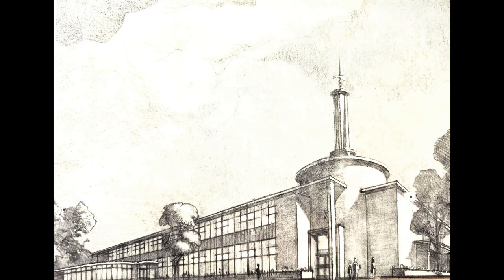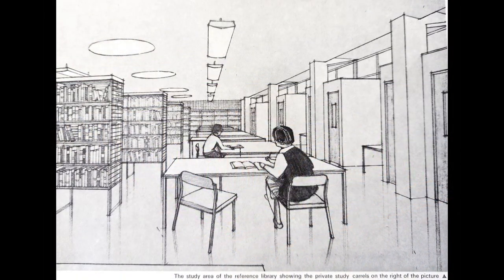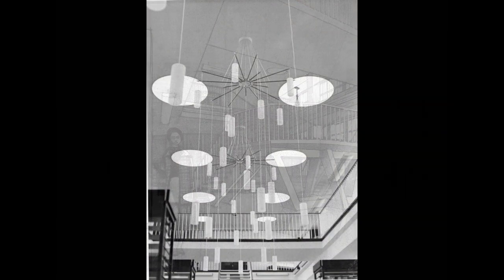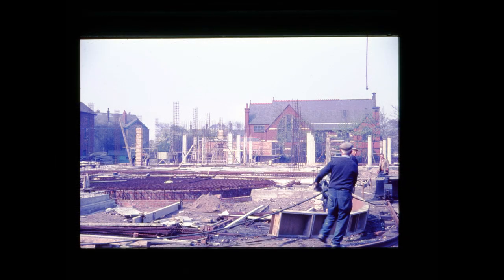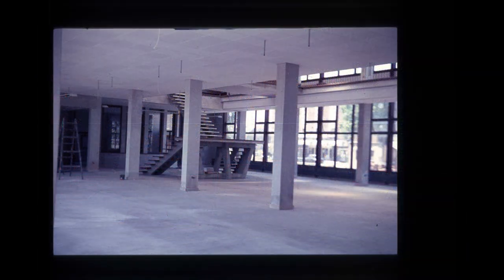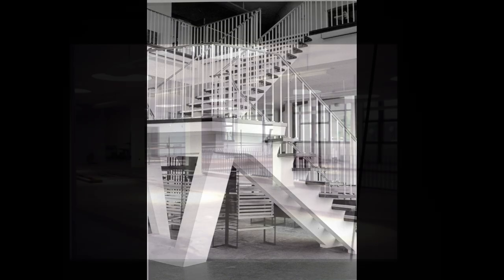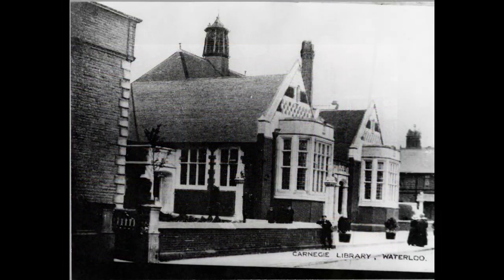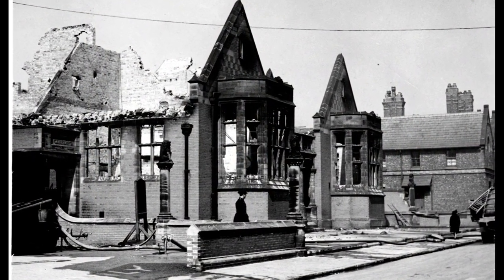Crosby Library 1968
Audio from local radio 1968 shortly after Crosby Library opened describes the interior, there are two interviews with staff members.

Photo's from our archive show the construction of the new library and mixed in are some of the original design concept pictures.